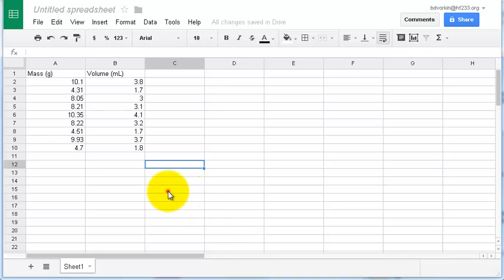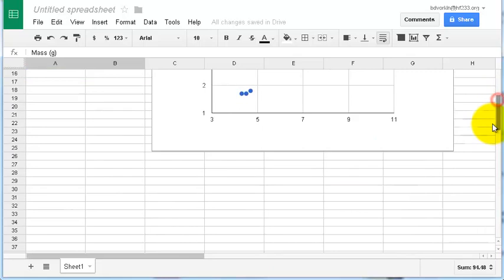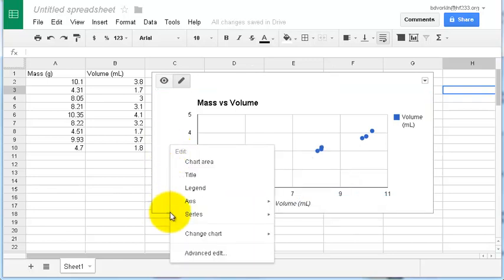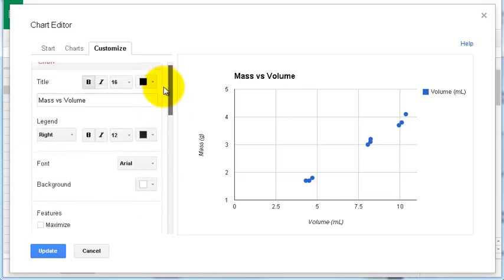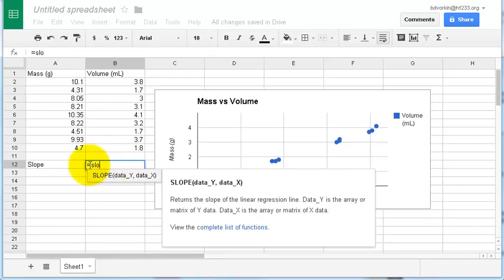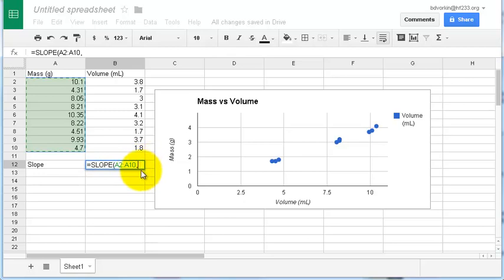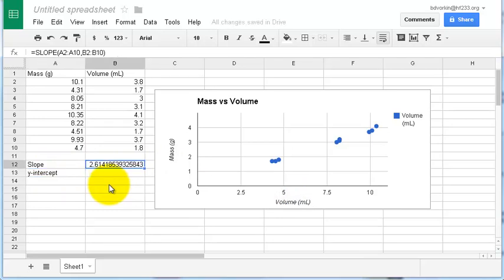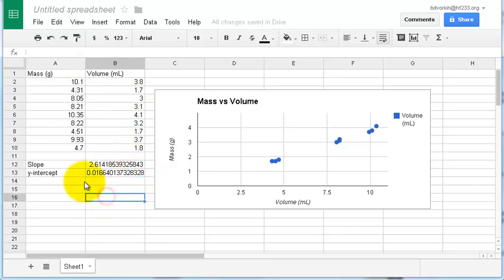Basic Graphing with Google Spreadsheets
This video demonstrates a simple way to graph linear data and calculate slope/intercept for the data.  Basic formatting is also demonstrated in the video.